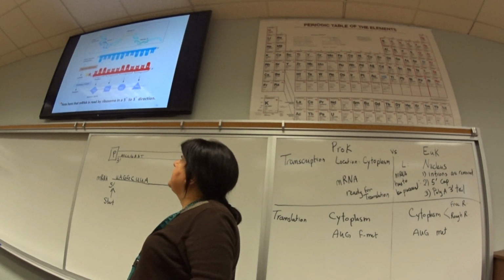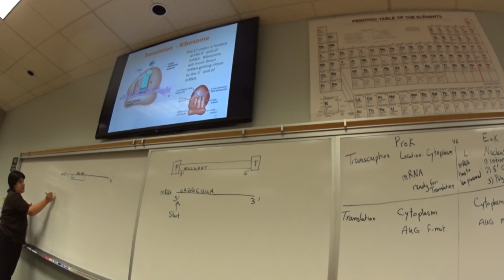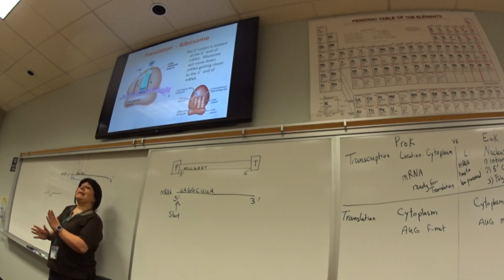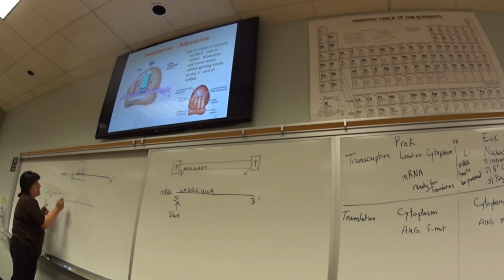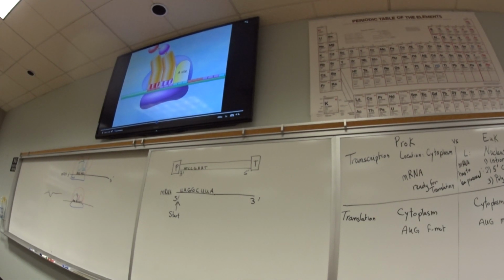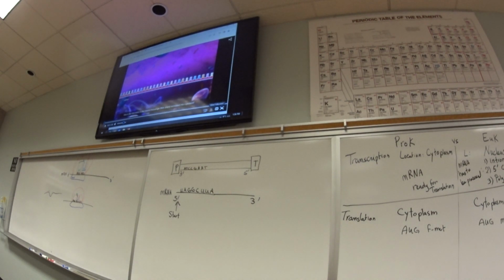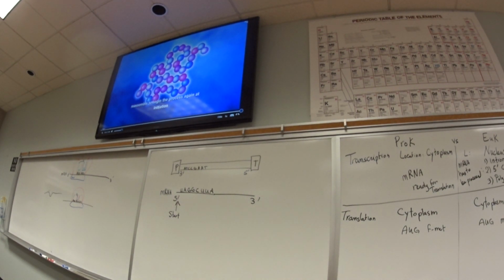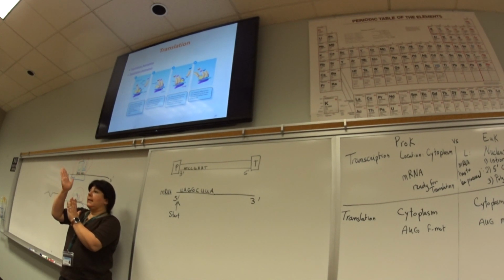Ch 8 3rd/ B